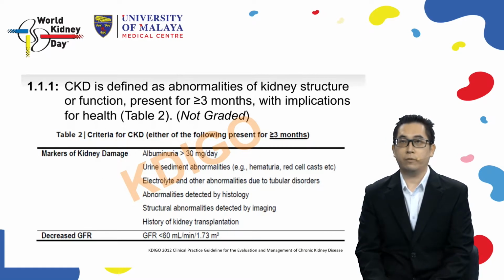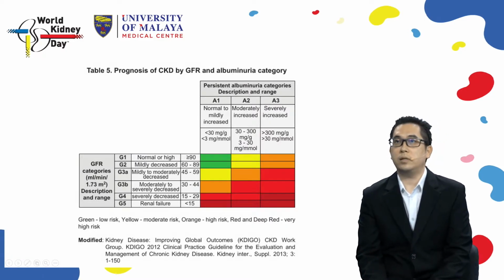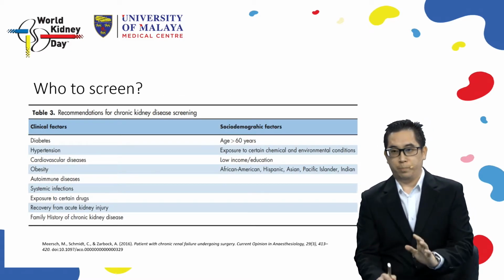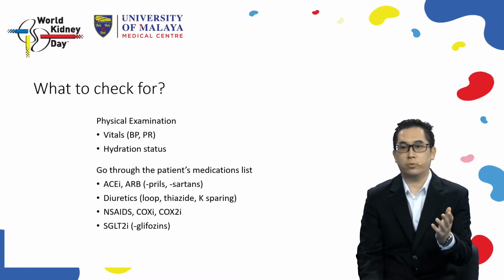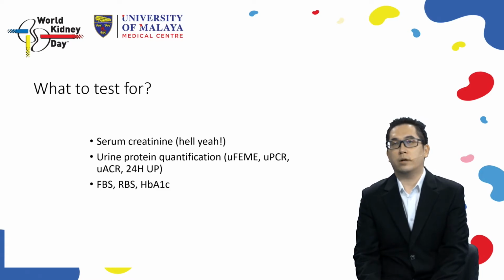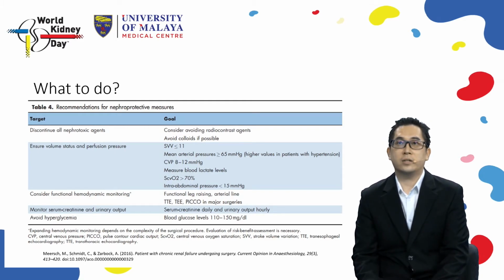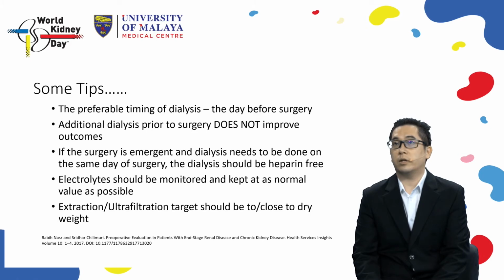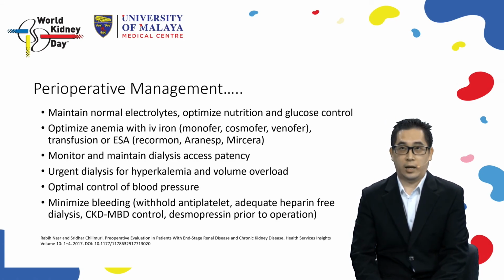Preparing CKD Patients for Surgical Procedures Useful Tips by Dr Albert Hing Wong